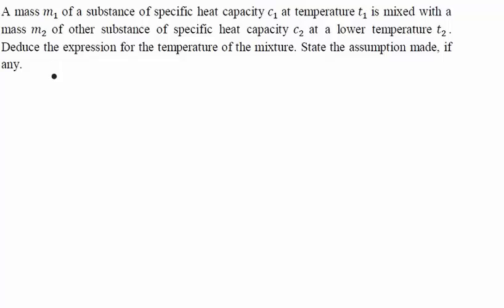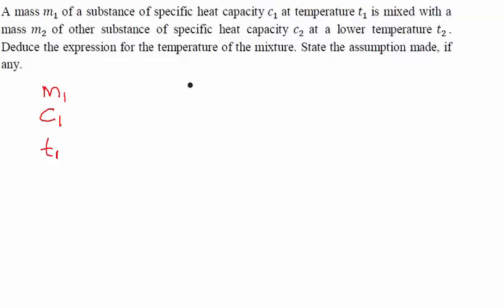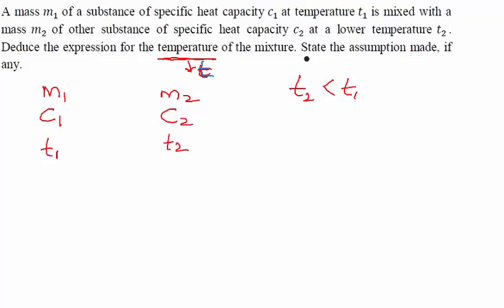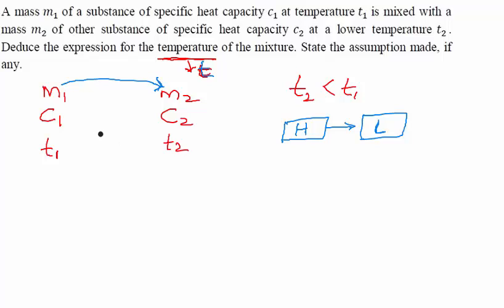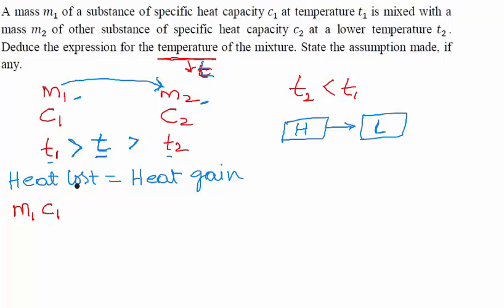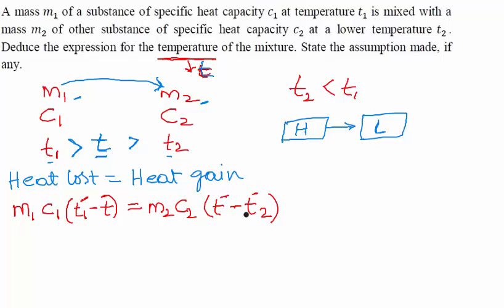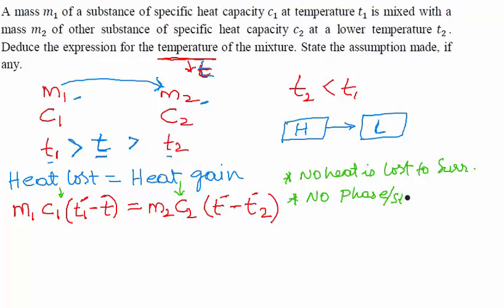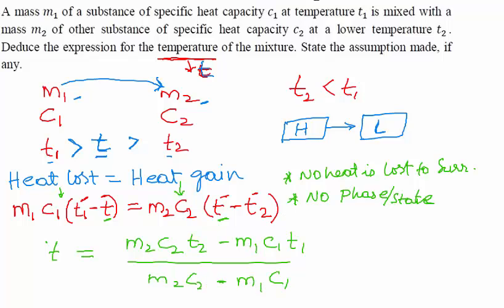Q-1 Chapter 5 Calorimetry